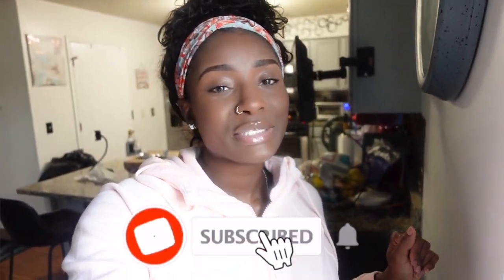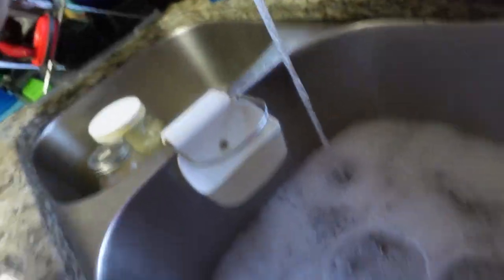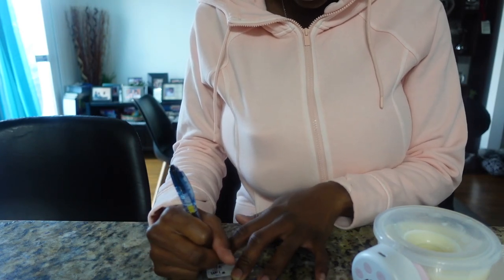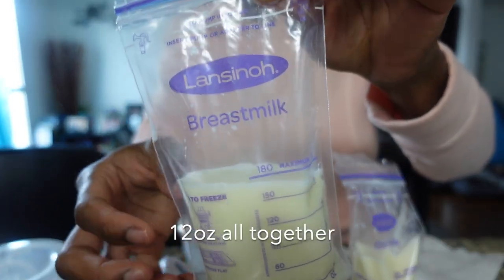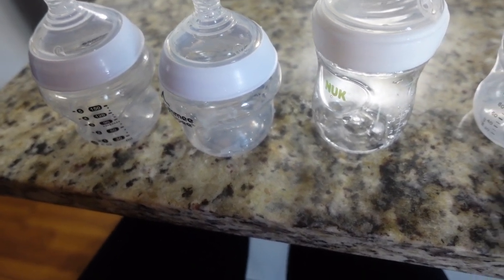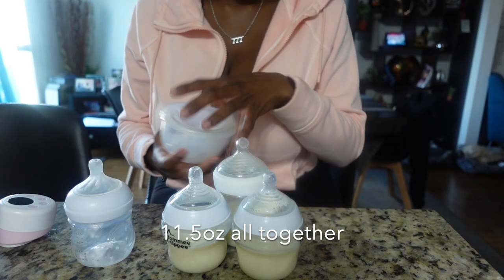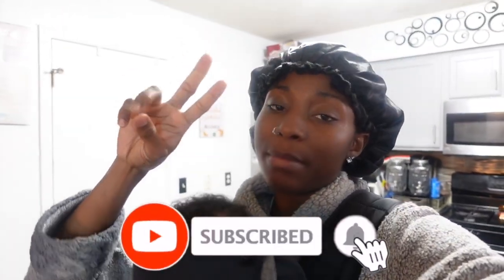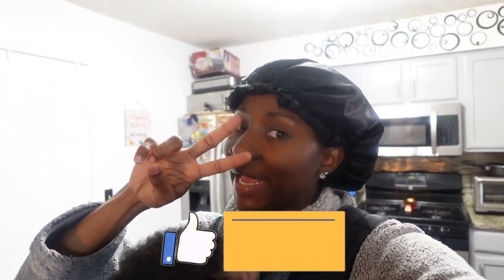HOW MUCH BREAST MILK CAN I PRODUCE IN A DAY | OVERPRODUCING MILK?? | 1 MONTH POSTPARTUM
So it's almost been 1 month postpartum and I wanted to make this video to show you guys how much milk I can produce within a day. With consistency, I am able to produce a lot of milk.